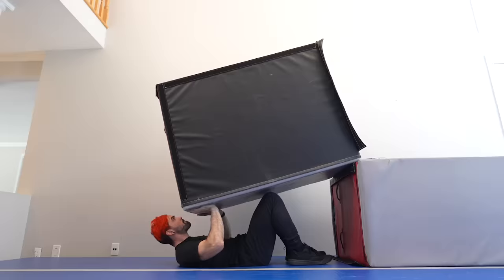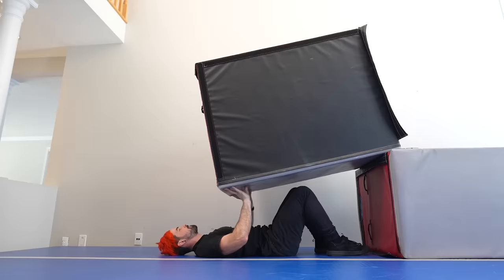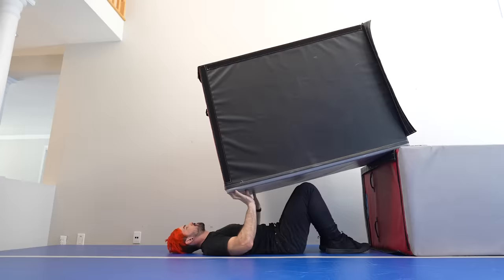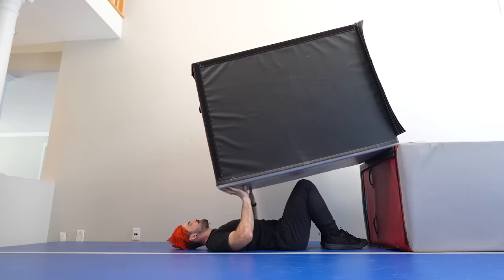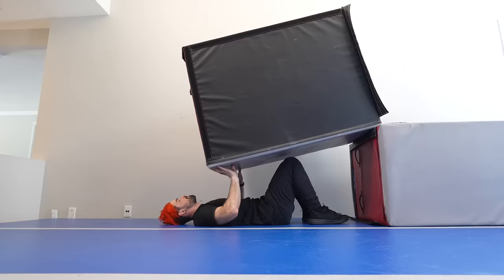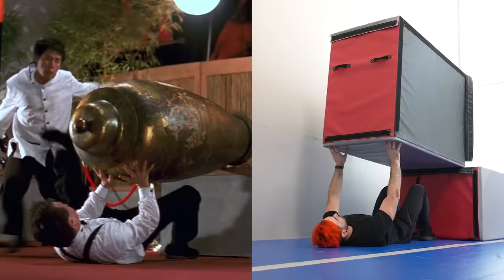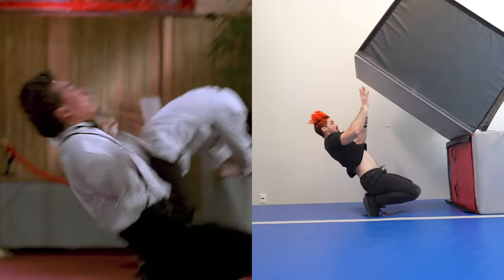Trying Jackie Chan Stunts In Real Life!